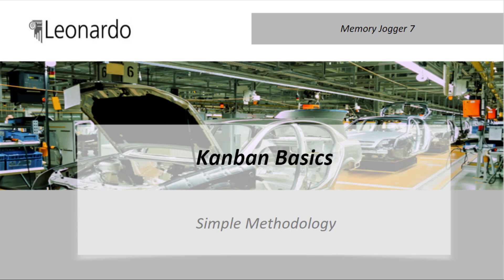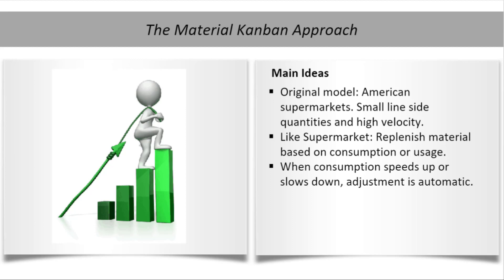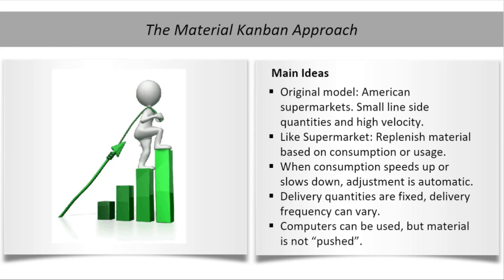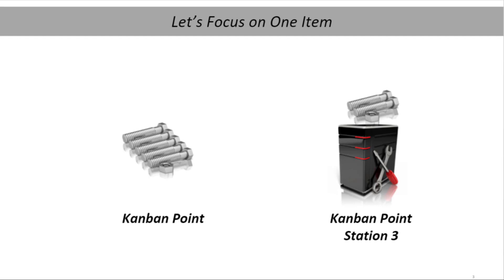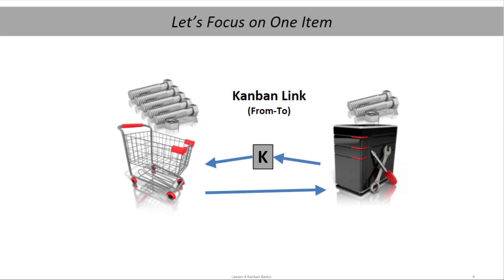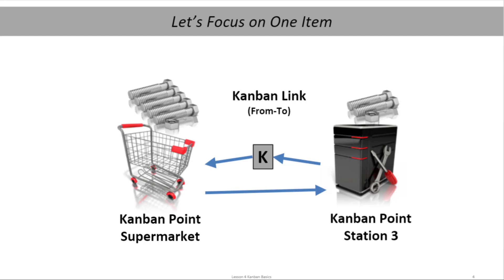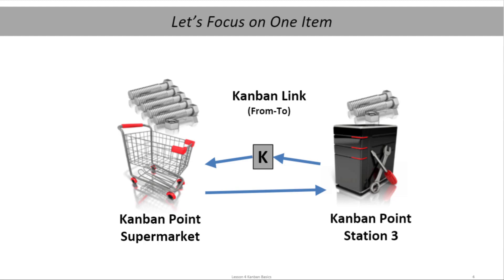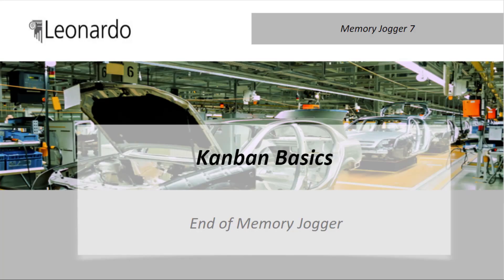Lean Design: The Basics of Kanban in Mixed Model Manufacturing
If you work in manufacturing or lean process design, then you may be familiar with the Kanban method, but for those who aren’t, this video will get you up to speed with the basics.

This short video introduces the concept of the material Kanban approach, how it started, and demonstrates a simple example of how Kanban works.

The Kanban method refers to how the delivery of purchased and manufactured parts is managed with an emphasis on continual, ongoing delivery system – all while not overburdening the line operators. This process is designed to help teams work together more effectively and to create a streamlined lean manufacturing material flow.